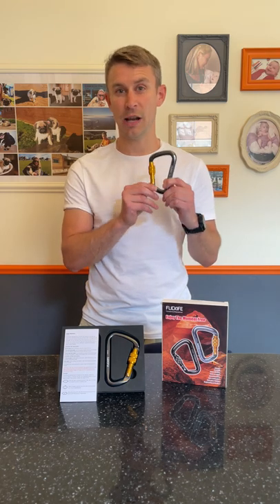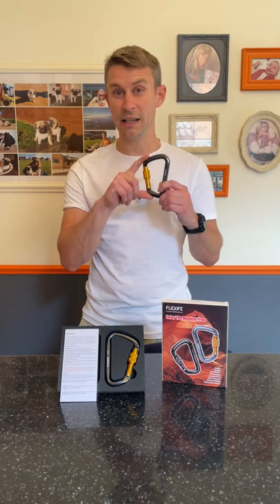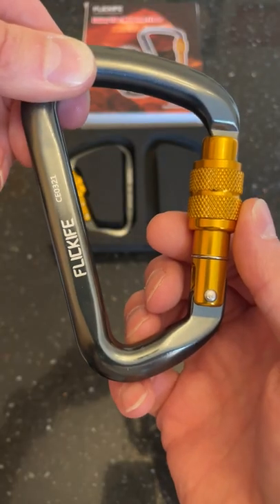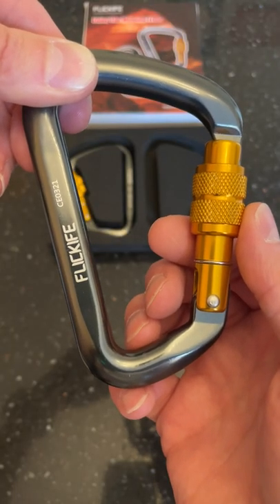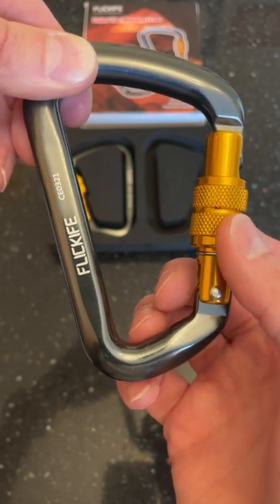Flickife Multipurpose Heavy-Duty Carabiner Set TEST!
Here is my test of the multipurpose heavy-duty carabiner set by Flickife for sale on Amazon for £19.99 pair. These are incredibly strong for their 85 gram weight. Not only that, but they are really well made too.

My intention is to use these with hammocks but they would be ideal for hiking, backpacking, camping and climbing.

110mm long by 75mm wide. Rating 28kn. Tensile Strength 2800kg.

This is what they say:

【Handy & Compact Carabiner】The locking twist carabiners made from superior durable lightweight aircraft aluminum alloy material. Durable, strong and practical, not easy loose, no easy break, fine workmanship, no fade, good quality,never rust, easy to carry . Ultra light and rustproof strong carabiners rated at 28KN.

【Twist Lock Carabiner clip】 The lock system keep you safe. You can make your one palm hold it firmly and open it with a less hand strength rotating twist lock, especially for women and younger, portable and easy to work. This improved locking gate spring, the D-ring carabiners will not automatically unlock or allow any item to slip off , more secure. The large and stable screw snap has a high spring tension and thus closes reliably.

【Multi-Fuction Carabiner】The Carabiners suit for daily life and professional outdoor activities. You can attach the carabiner hook to a backpack, for water bottles, key chain clips, dog leash, etc. The screw carabiners clip also can provide more safety for outdoor activities, such as Camping, Hammocks, Hiking, Dog Leash, harness, heavy bags etc.

【D Shape Screwable Utility Carabiner】D-Ring carabiner is proved to be the strongest twist lock carabiners, it can provide more wider contact surface to hold big ropes and swing straps and protect both rope and carabiner from wearing. D shape is more friendly to hold by hand, and the closure is also smooth, with no sharp parts, safe and comfortable to use at any time.

【Single Hand Locking Carabiner】 Smooth and easy operate. one hand free to control the outcome is SMART way to operate. we designed this heavy duty lightweight twist tiny carabiners to lock with a single hand – just hook, close and twist.

I have not been paid to do this video but I do I receive a miniscule finders fee when people use the link. Any commission received goes straight back into backpacking gear!